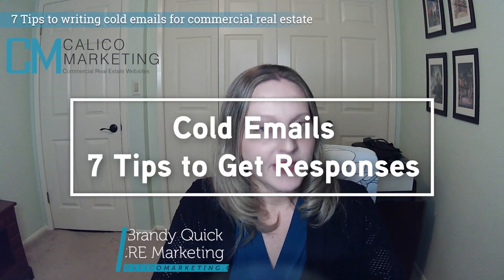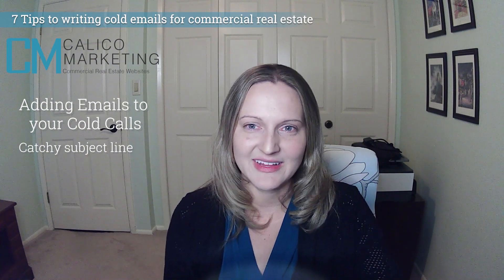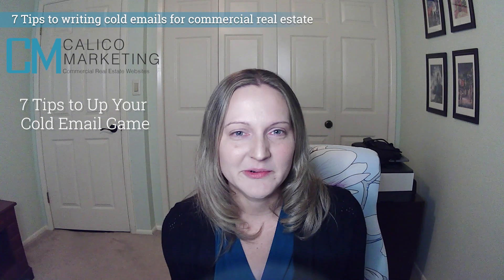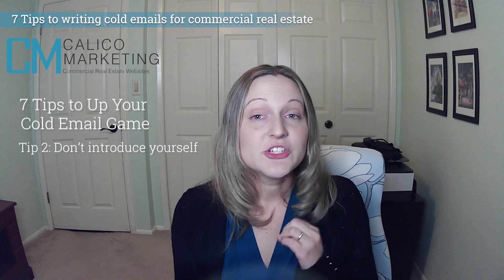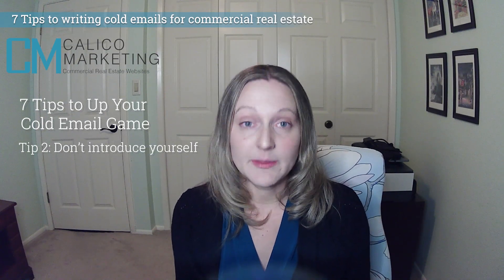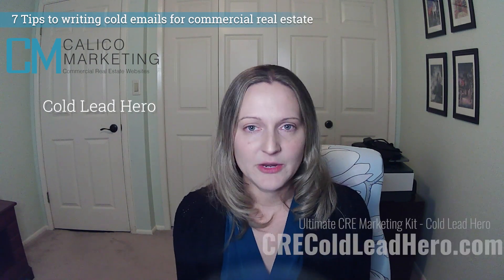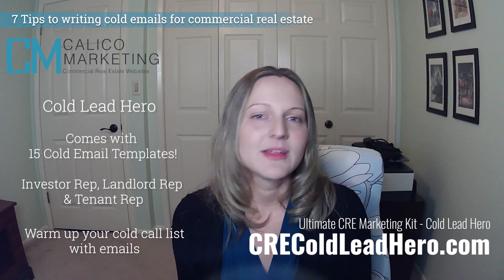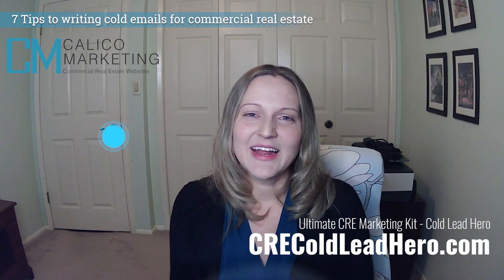7 Tips to Writing Cold Emails for Commercial Real Estate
When your cold call game is showing minimal results, try adding emails into the equation.  Calling cold prospects after a brief email introduction may yield better results than unexpected and unfamiliar cold calls.

Emails are the most effective forms of marketing. When directing emails to those who are not familiar with you or your services, craft a catchy but informative subject line and a very concise message.

Cold emails will be an introduction to you and your business, so having a clean, simple design and easy readability pays off. Readers don’t want to be overwhelmed with text and images.  Get to the point with beneficial information.